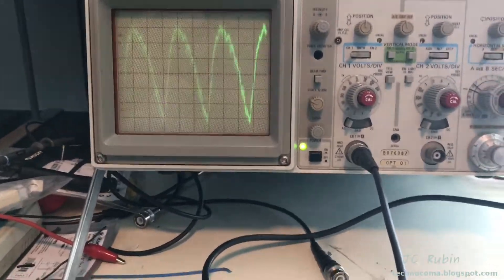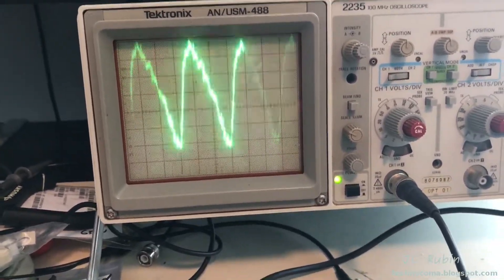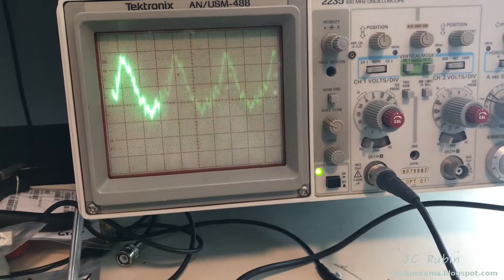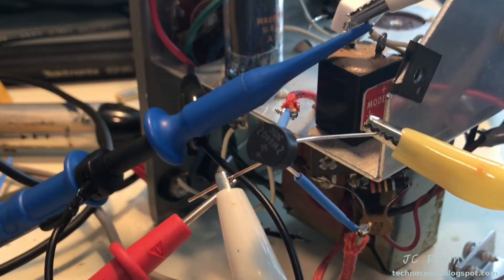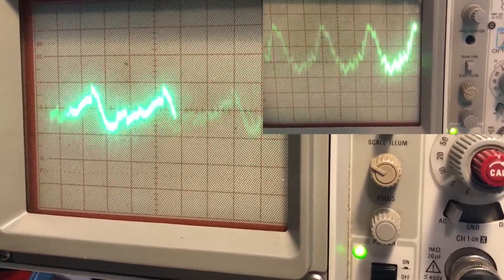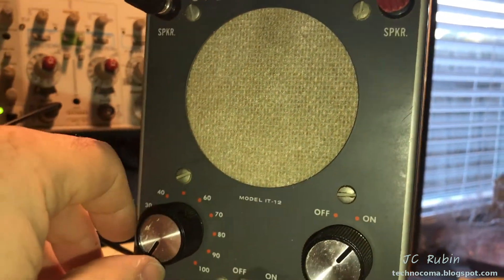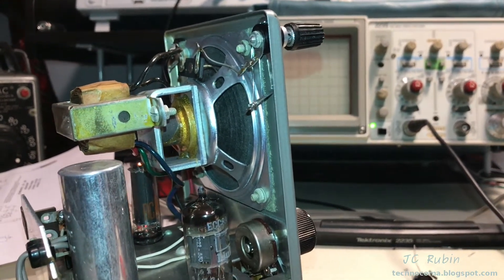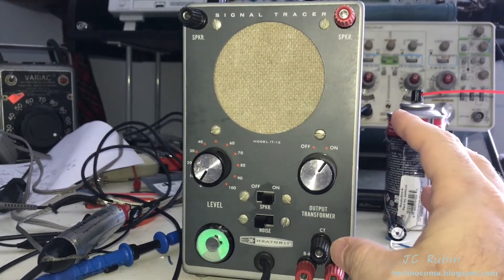Heathkit Repair - Visual Aural Signal Tracer IT-12 - 2 of 2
This is more of an express video of a Heathkit IT-12 signal tracer restoration since it closely matches that of the T4.  The big difference in this series is that much more attention is payed to the DC circuit and rectifier to determine if further noice reduction can be attained by replacing the single diode selenium rectifier with more modern upgrades